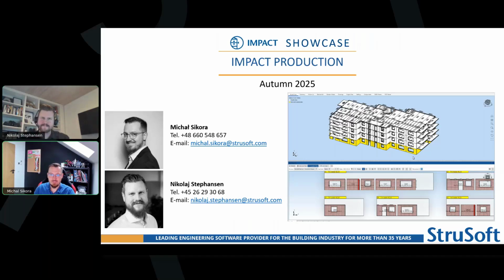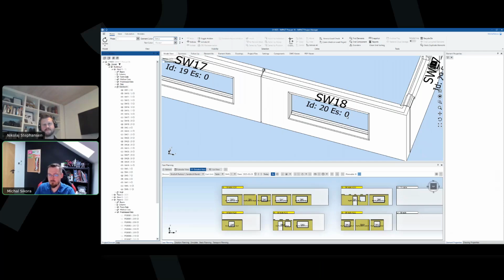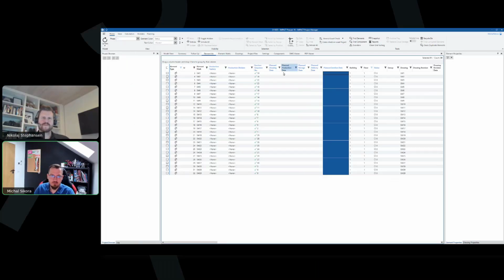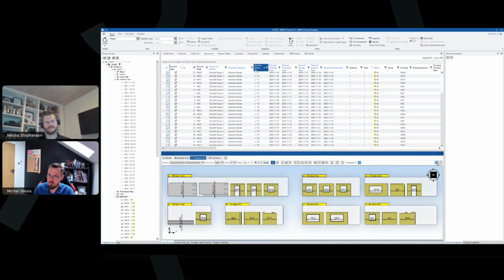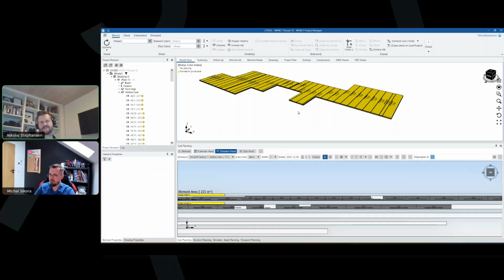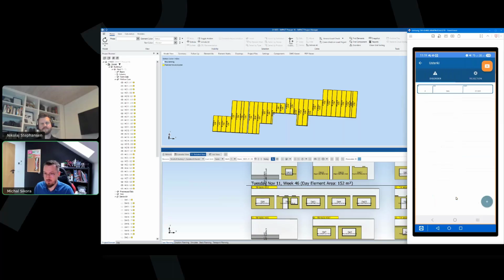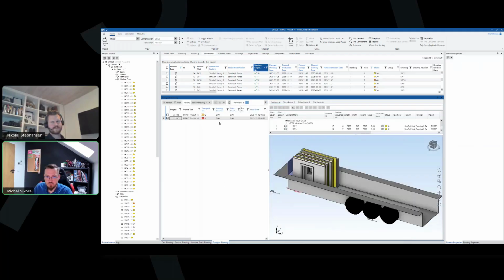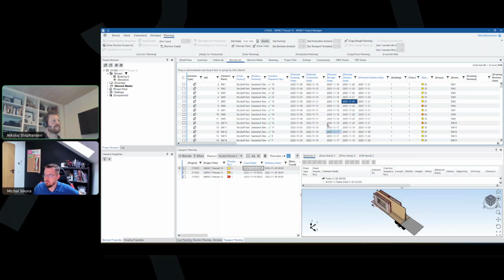IMPACT Precast Production 2025 Autumn workflow and new features; Presentation Replay